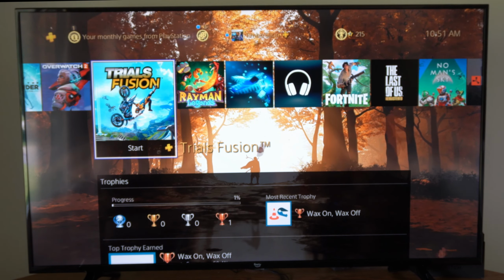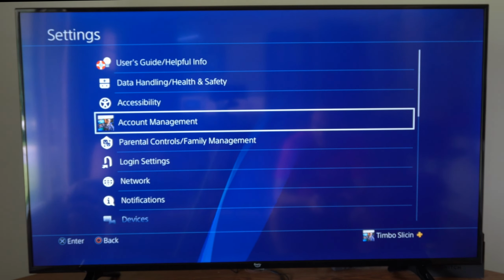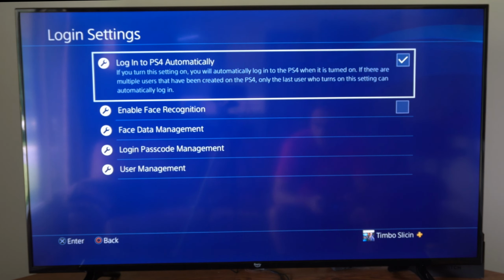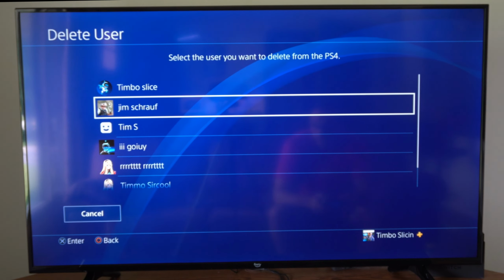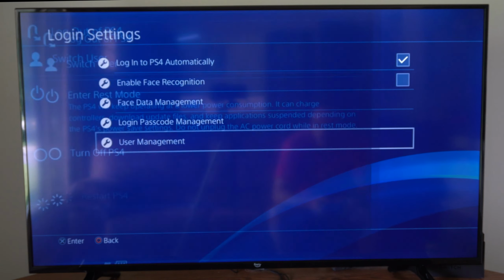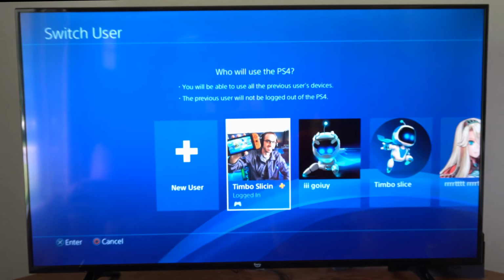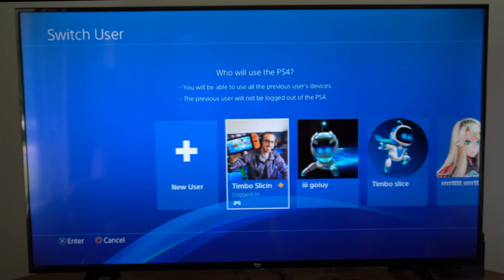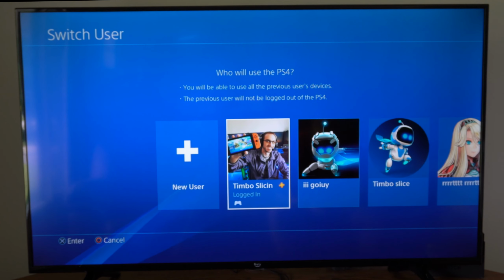How to Delete PS4 Account & User Profiles on PS4 Console (Easy Tutorial)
Do you want to know how to delete and remove user accounts on the PS4. Go to settings, then go to login settings and then go to user management. Then go to the user you want to remove and then delete them from your PS4. The account and the screenshots will be deleted.